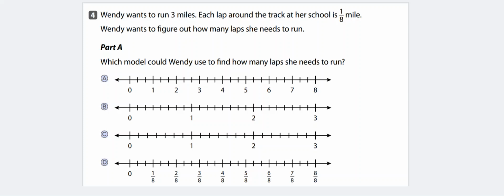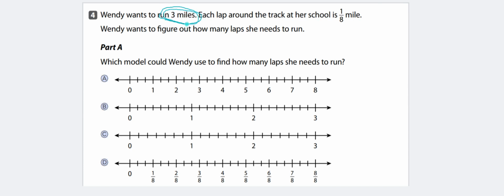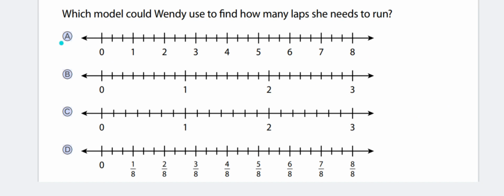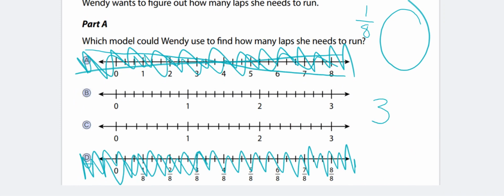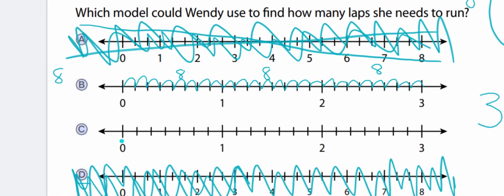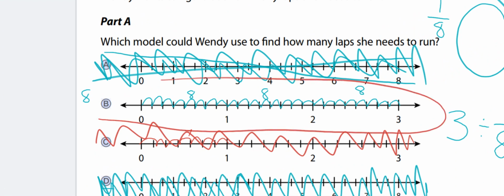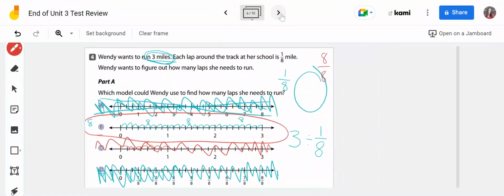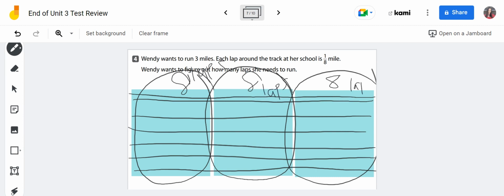Question 5: End of Unit 3